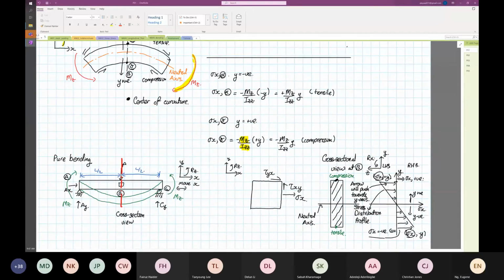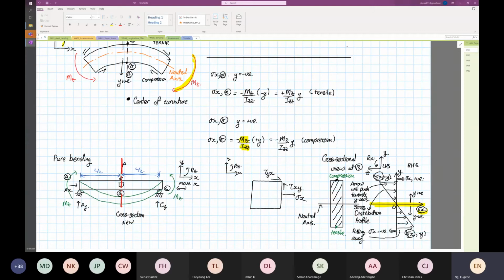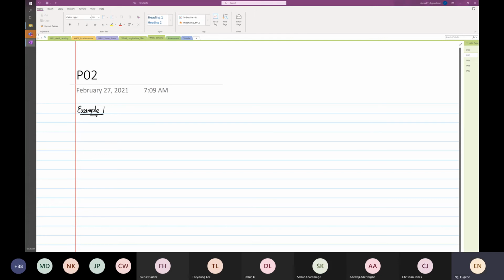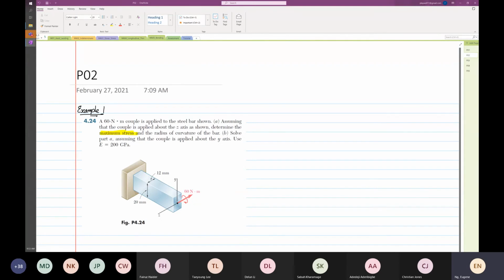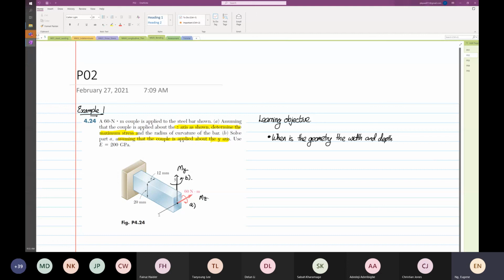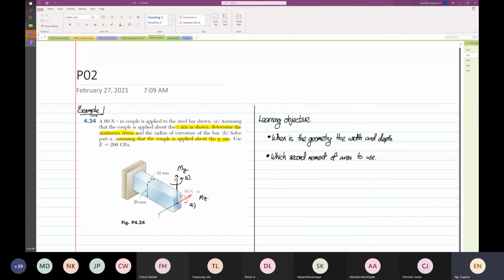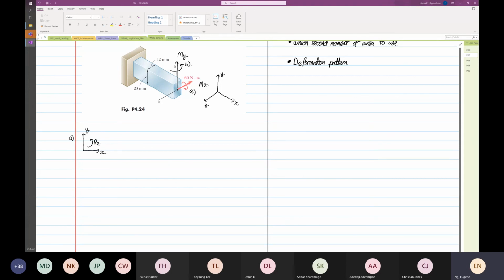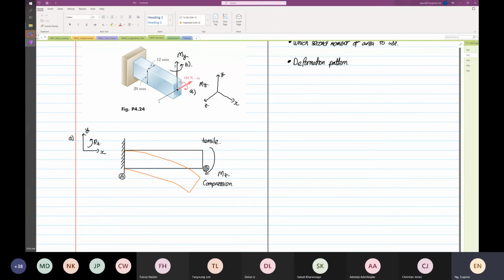W07 Sym Cen Bending P4